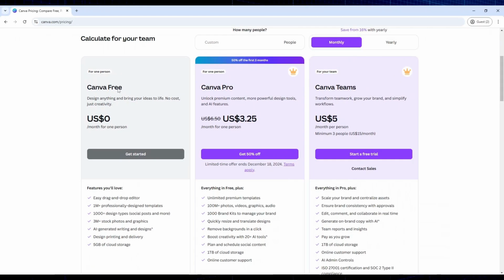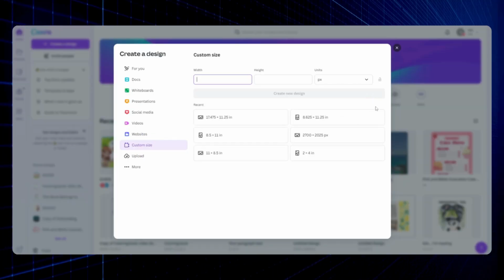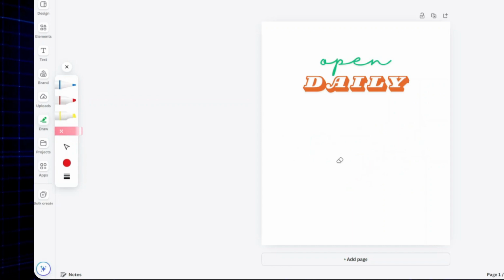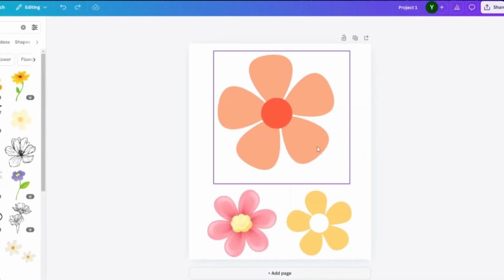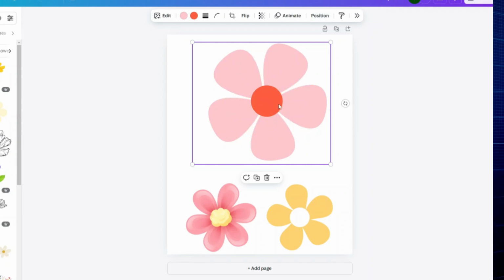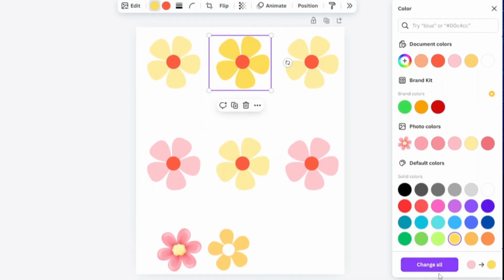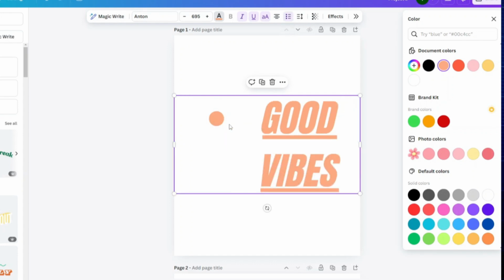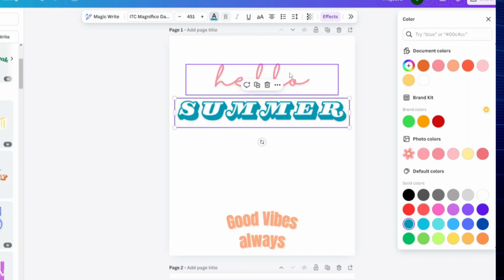Canva Tutorial for Beginners (How to Use Canva Step-by-Step) Part 1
New to Canva and not sure where to start? This step-by-step tutorial will guide you through everything you need to know. Watch now to start creating with confidence!